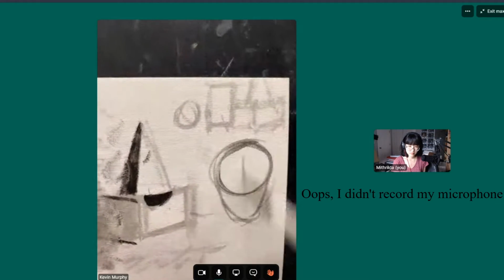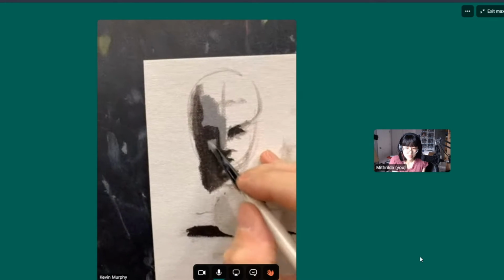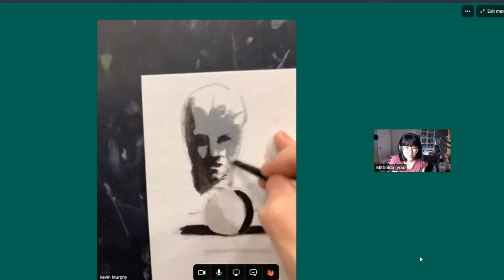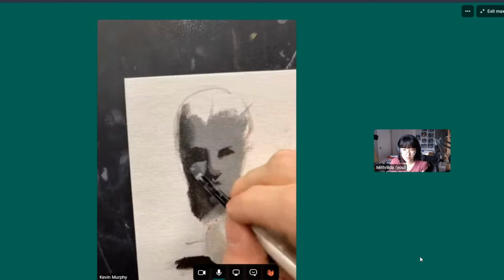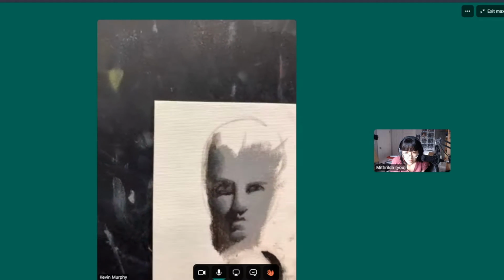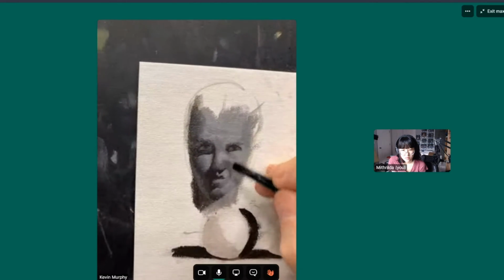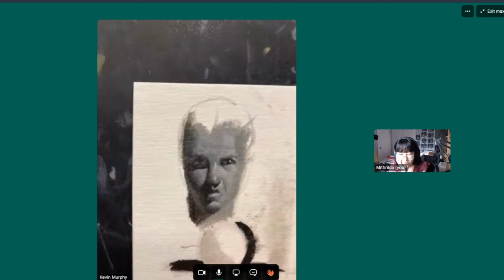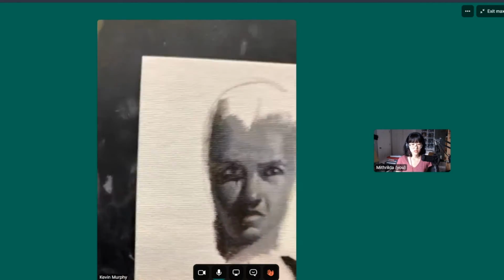Kevin Murphy's Painting Demo (painting a face from imagination)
This is Kevin Murphy's painting demonstration for me.